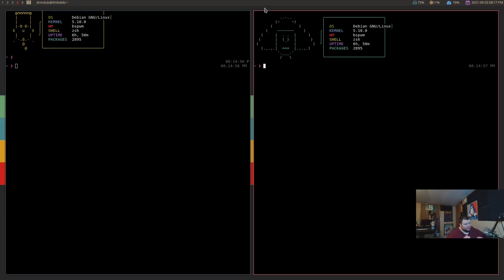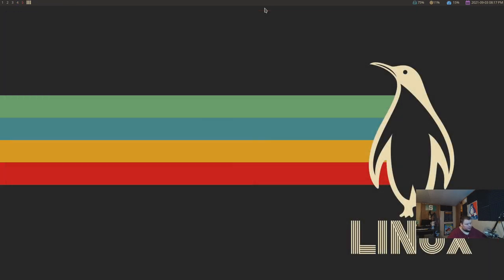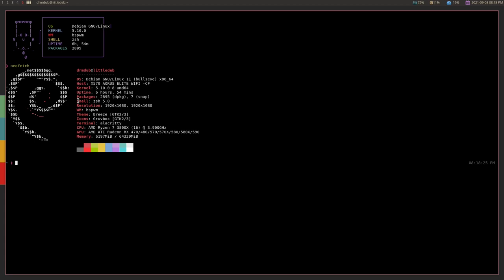Show Your Wallpaper - Use Gaps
Mr. Fox - Tier 1 Patron